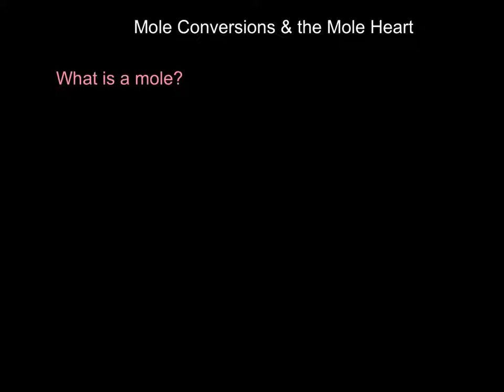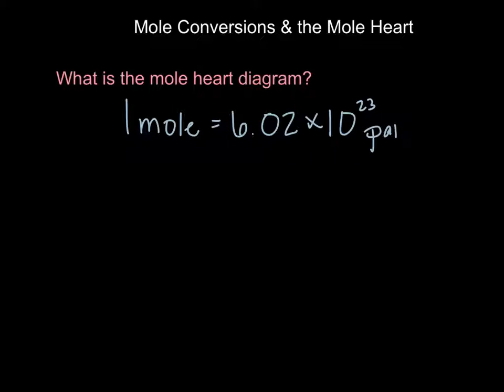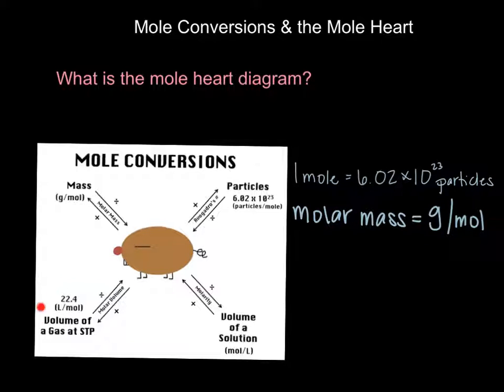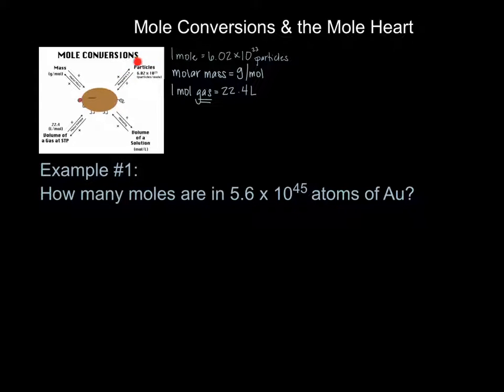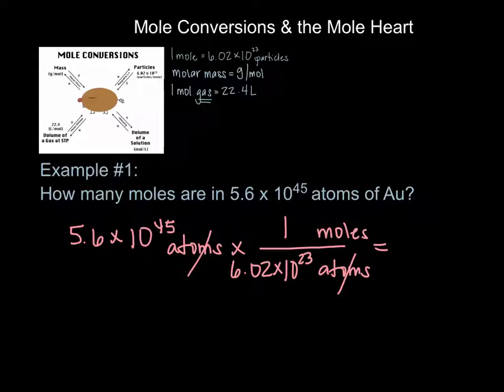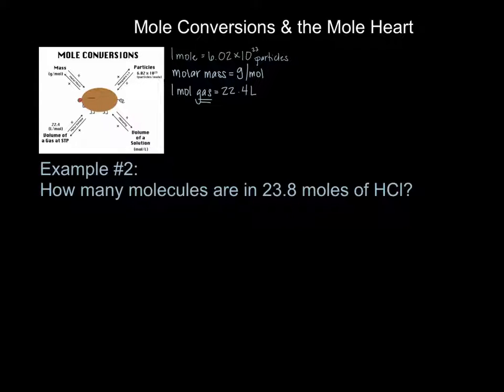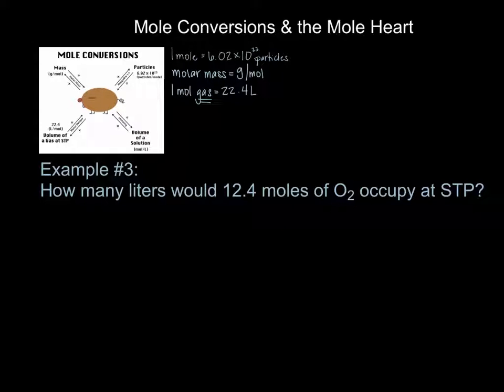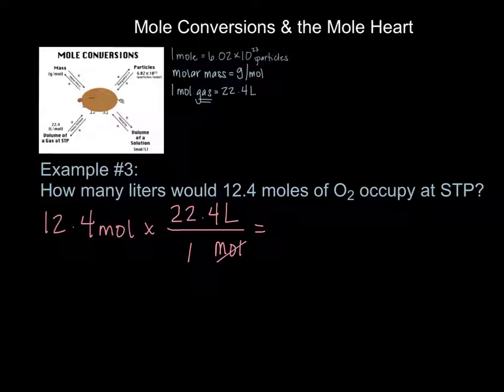Lesson 3.2--Mole Conversions & the Mole Heart Diagram Part A